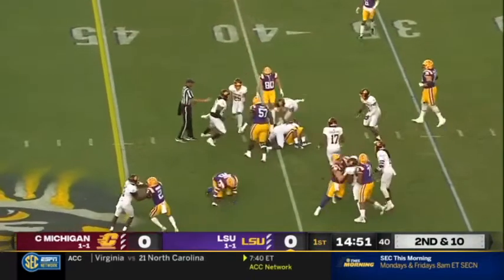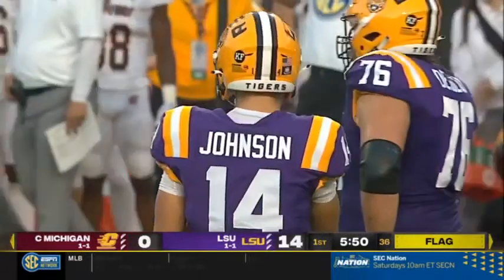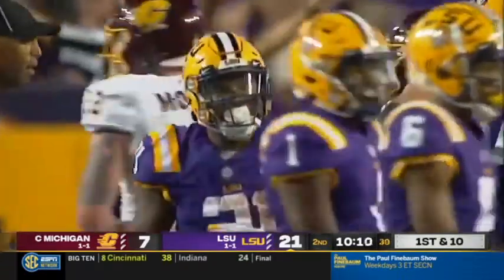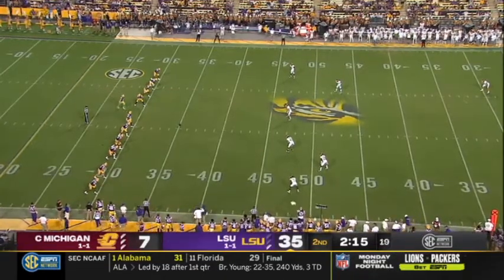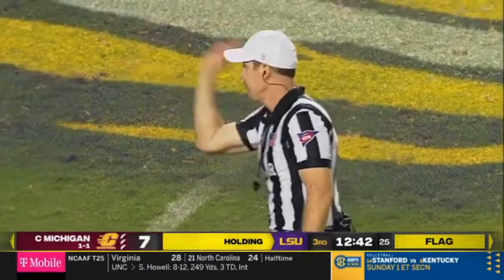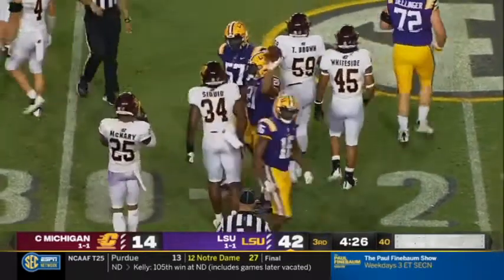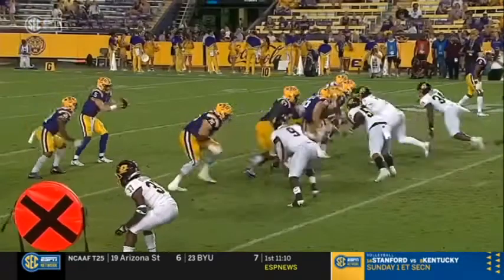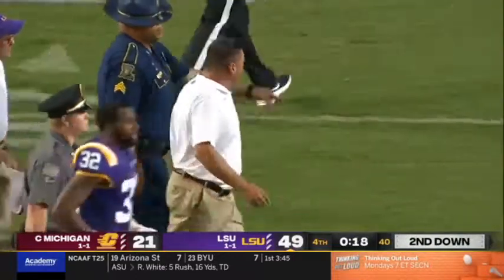Central Michigan @ LSU | Week 3, 2021